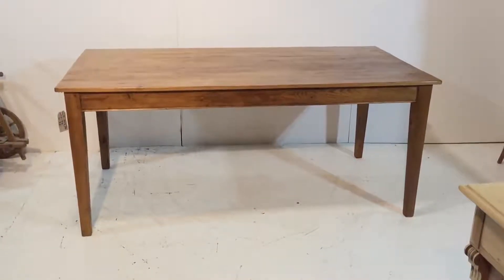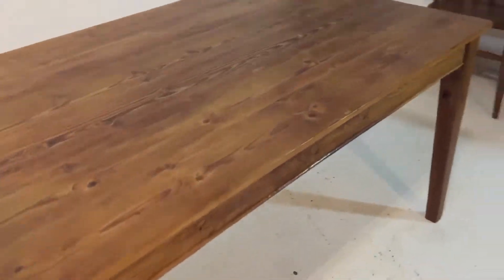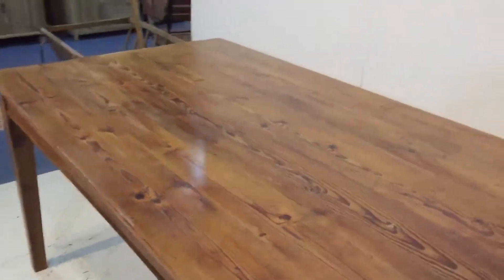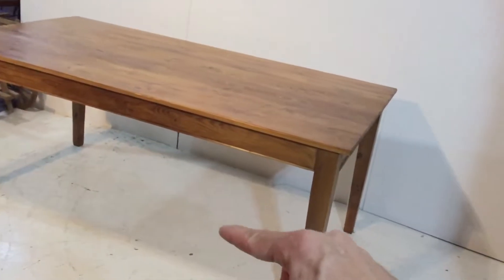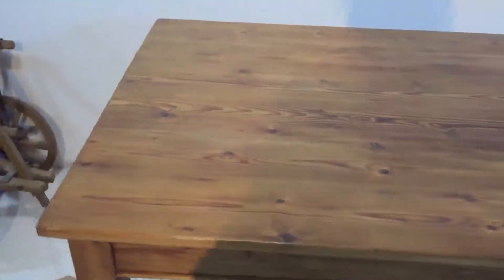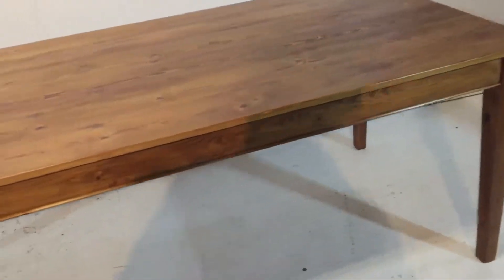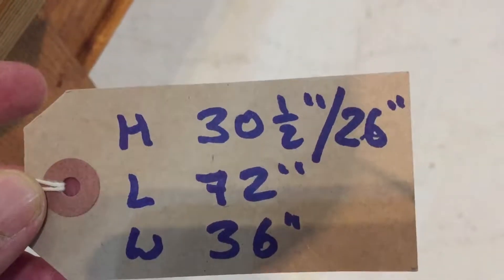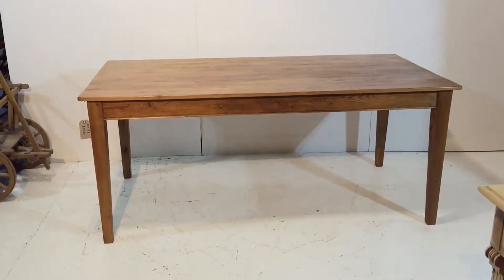Handmade Table from Old Pine Floorboards - Pinefinders Old Pine Furniture Warehouse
A 6ft x 3ft handmade table, recently made from old pine floorboards.
In good clean condition with slender tapered legs and professionally wax finished.
A very nice kitchen table ready for collection or delivery.

Code number for this table is: S5715D
Price £554
Height 30.5", legroom height 26", length 72", width 36"

This table has now been sold. All of the pine tables we currently have for sale can be seen on our website here: